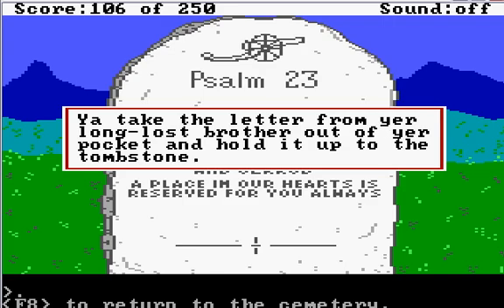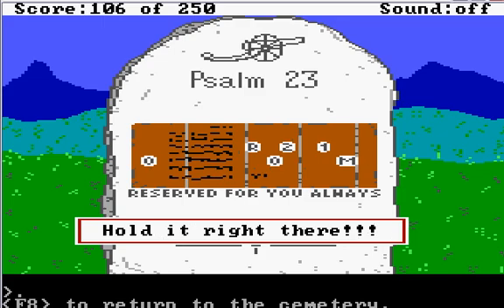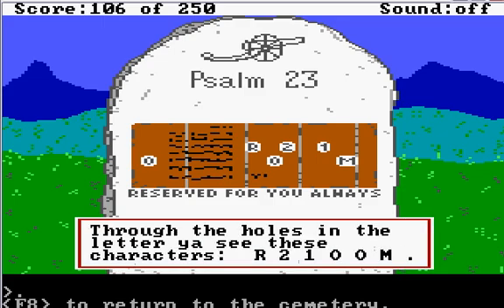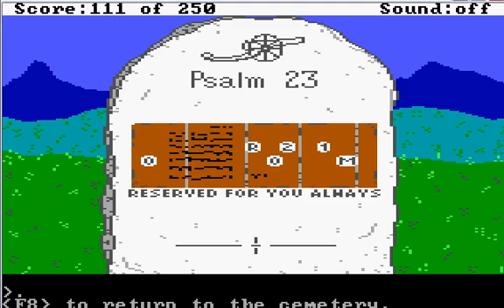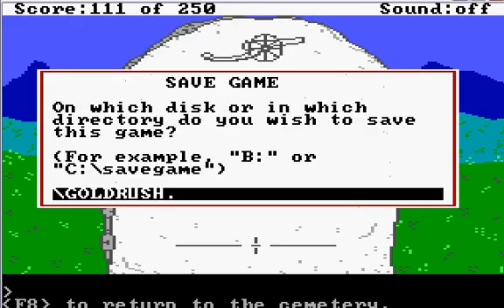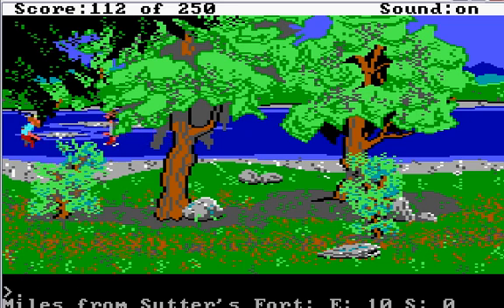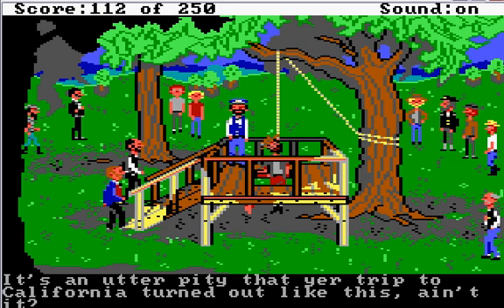Gold Rush (Sierra) Let's Play - Part 18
Warning: This video end with a pixelated hanging. Stop before 9:13 if you don't want to see this.

We visit the Fort's graveyard - don't worry, it's during the day - to pick up some hints. We then go outside the fort to pan for gold. Make sure not to pan in somebody else's spot.